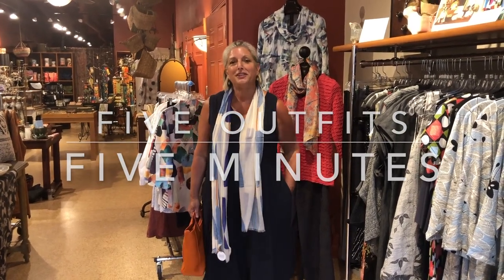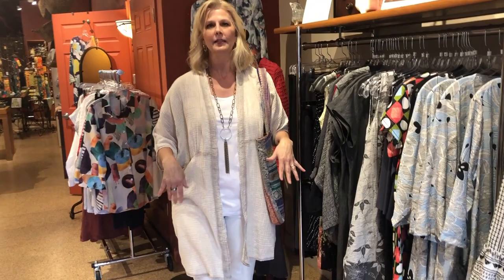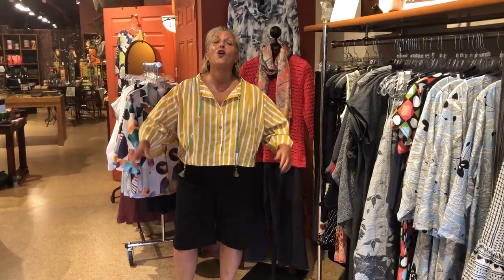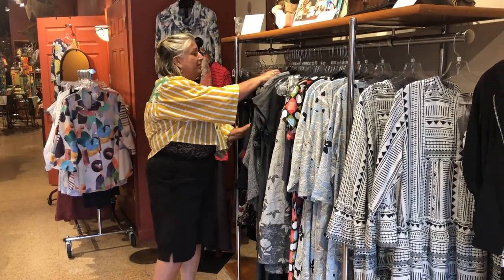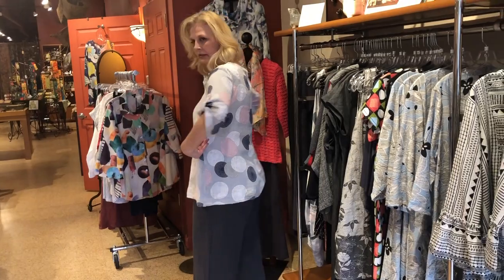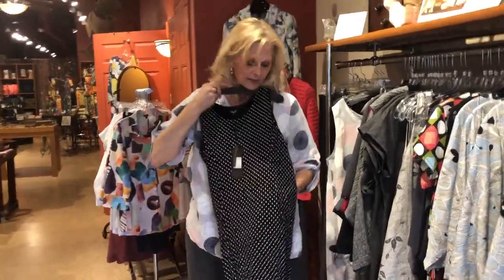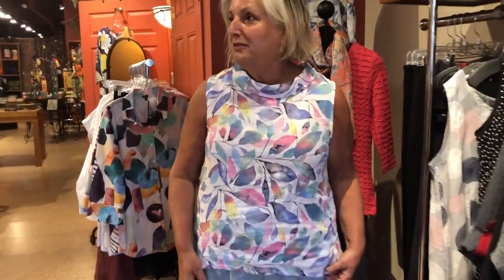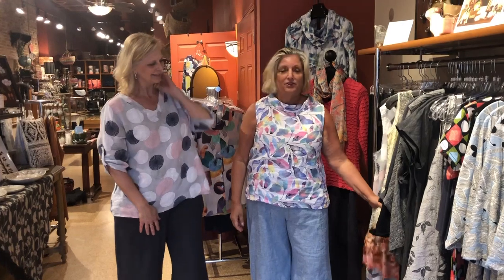Five Outfits ~ Five Minutes April 29, 2022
Veni Vidi Val may sound partially of Latin origin, but we definitely have some Italian in the shop! Beautiful linen & cotton outfits from Luca Vanucci and Baci in lovely colors and designs. Dress them up or down for whatever the occasion! And a peek at some new dresses from a new clothing line for our store in La Grange!